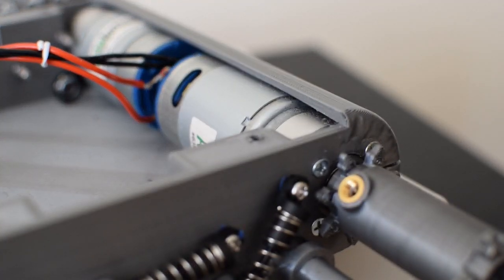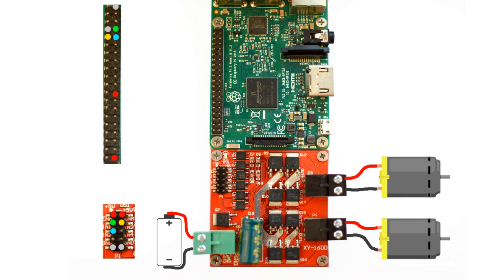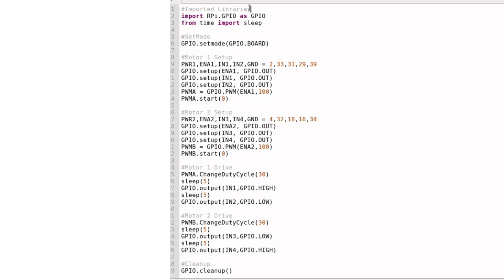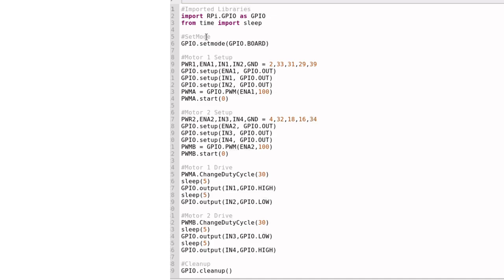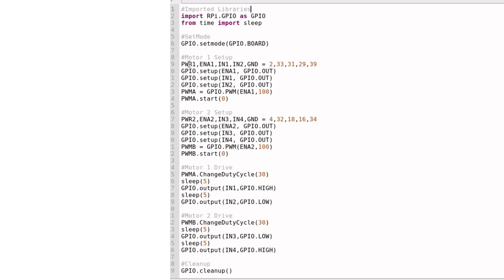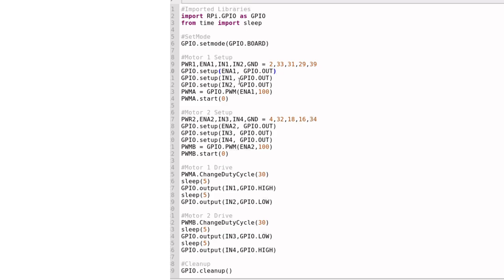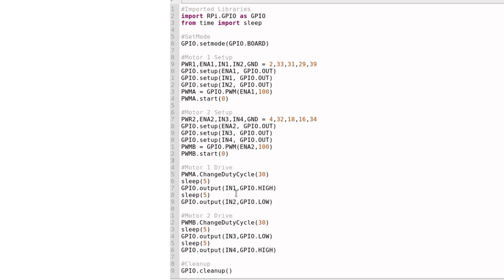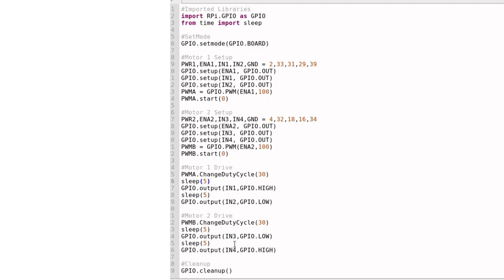How to Control 2 DC Motors with Raspberry Pi!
Parts Used:
• Motor Controller
• Power Supply
• Motors Used
• Motor Controller Shown